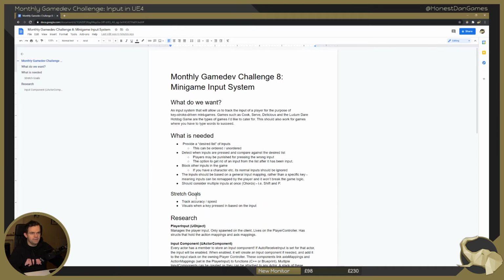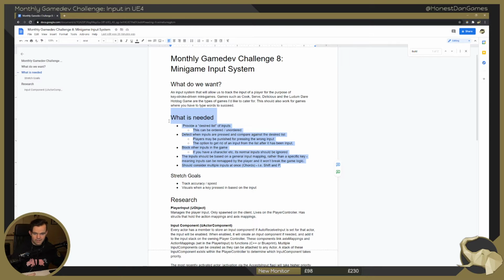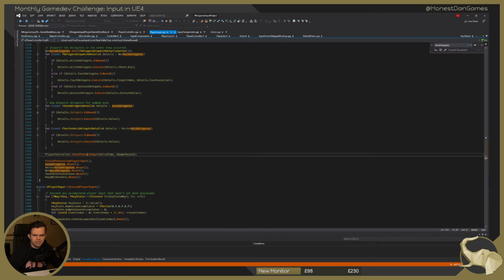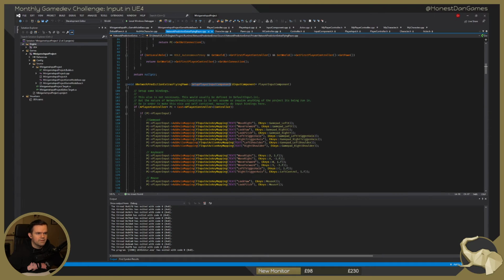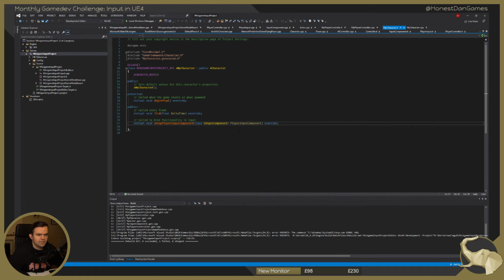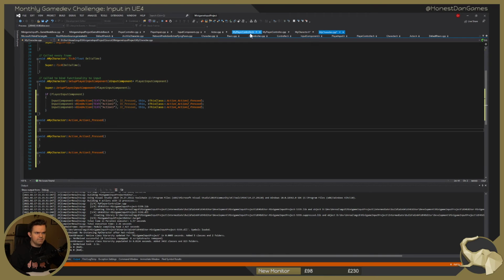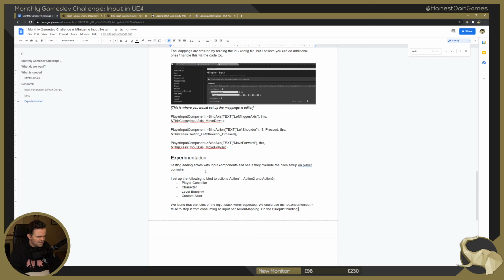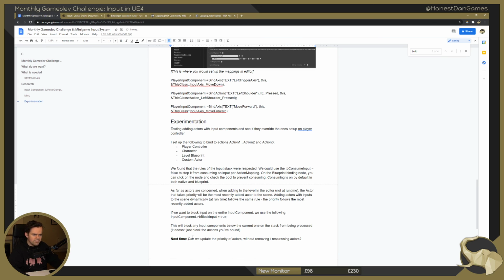2. Spawned Actors and their Input Components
Learning more about the engine's Input system, with the aim of creating re-usable input minigame system. Note - the system was not finished.